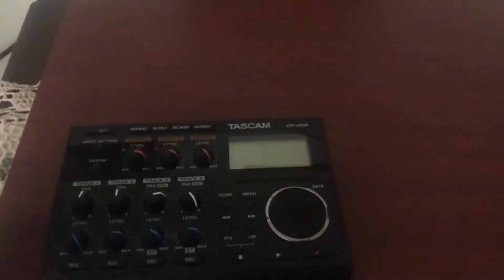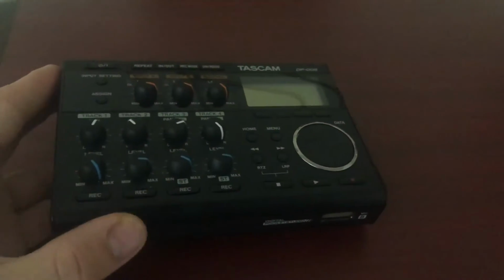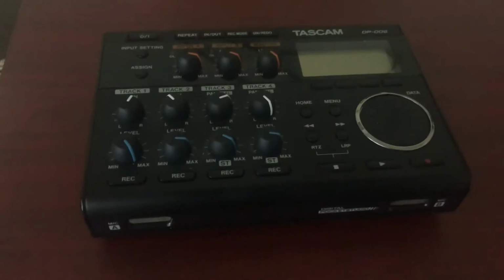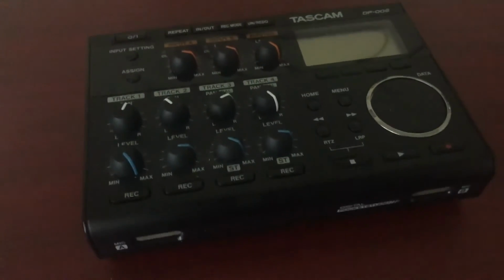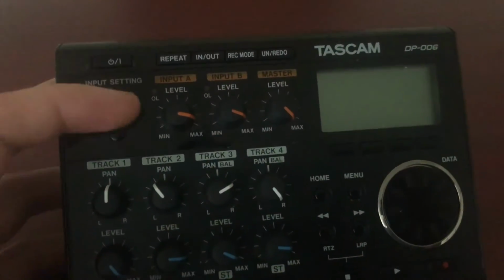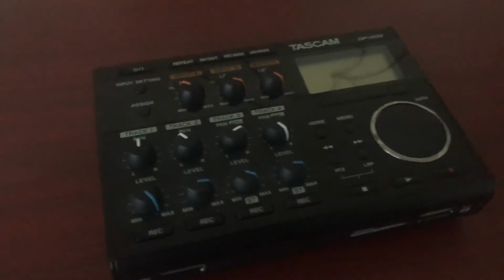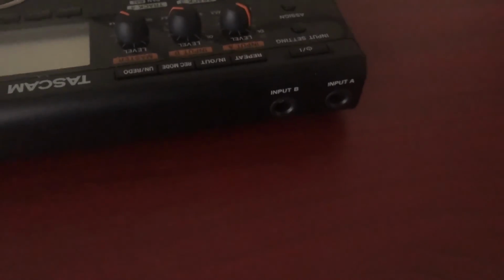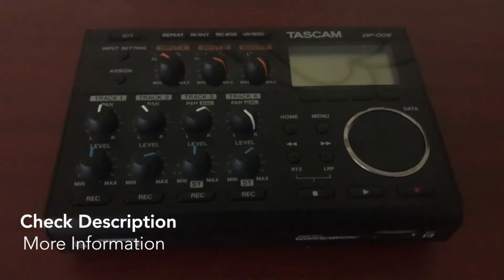✅ How To Use Tascam DP-006 Digital Recorder Review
About this product:

Tascam DP-006 Digital Recorder

Optimally designed for on-the-spot recording. No unnecessary features were included that might complicate the recording to ensure easy functionality, and dedicated knobs make recording faster than digging through menus. Designed with Portastudio functionality, these POCKETSTUDIOs are the easiest songwriting scratchpads you can buy.

The DP-006 and the DP-008EX both feature ultra light-weight designs to ensure portability. The DP-006 is 13 oz, and the DP-008EX is 21.5 oz. (without AA batteries)

Both models have two inputs with 1/4" jacks, these terminals provide to connect an external microphone, an electric-acoustic guitar and a line-level device like a synthesizer. Cables sold seperately allow you to connect an iPad or other sound device.

Fix performance errors using the Undo and Redo functions. Instant Undo frees you to try new ideas without worrying about erasing your last take.